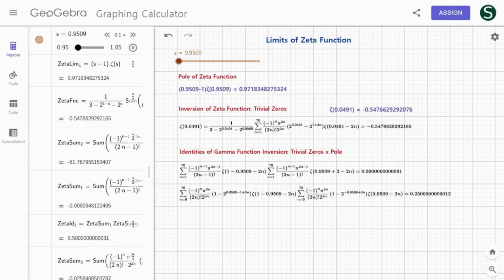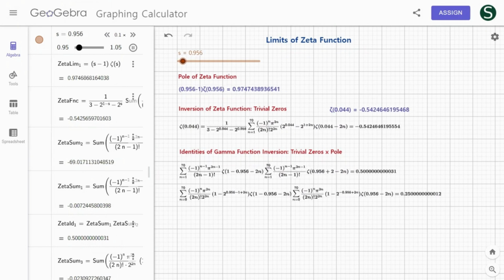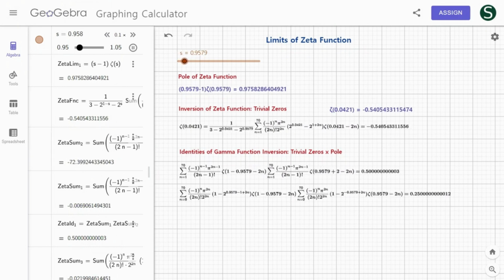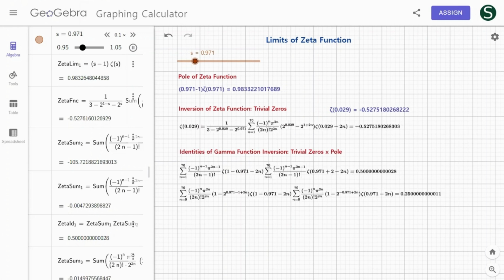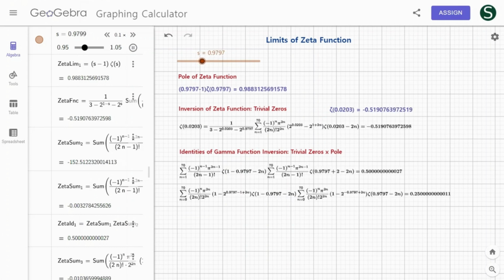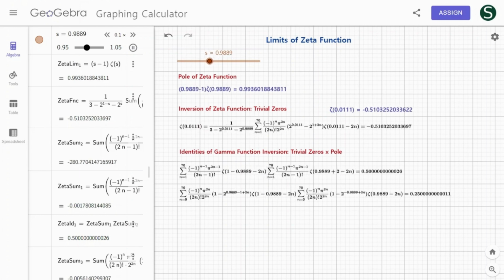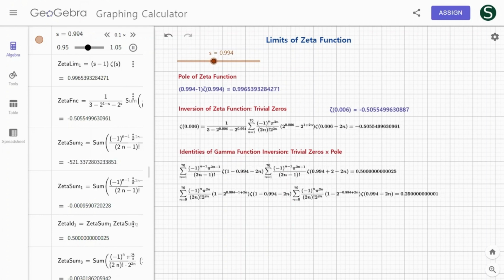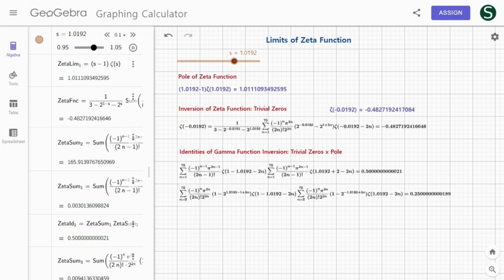Limits of Zeta Function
The zeta function is a harmonic series at s = 1, so it has pole, and if s is a negative even number, it is a trivial zero.